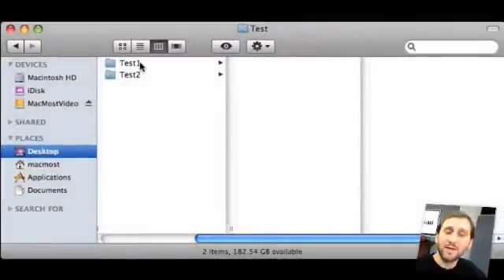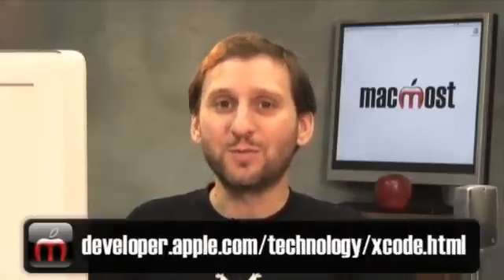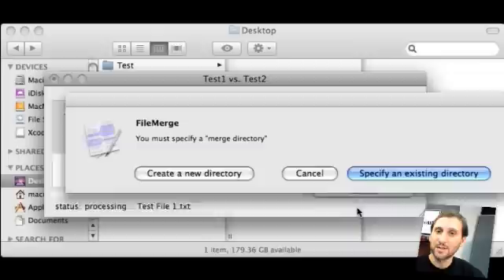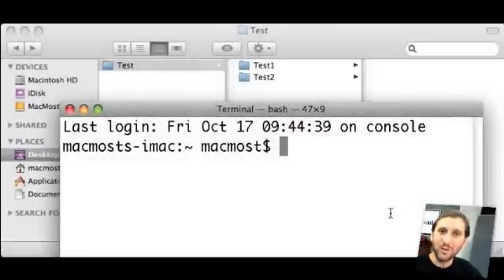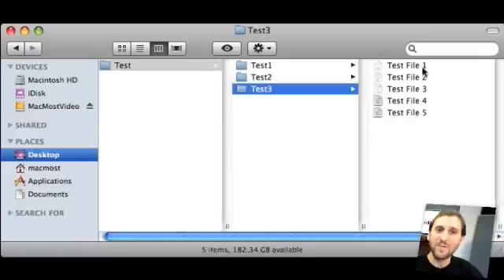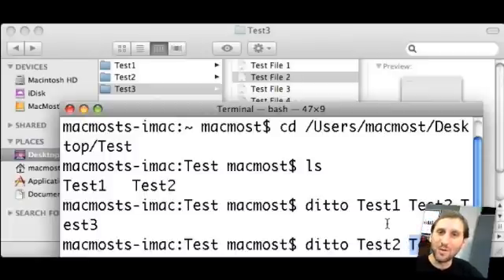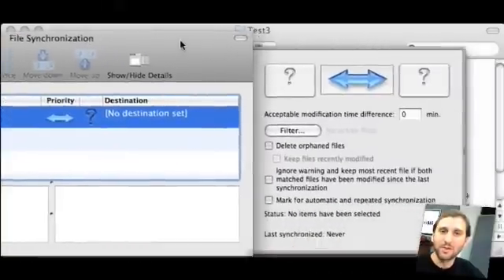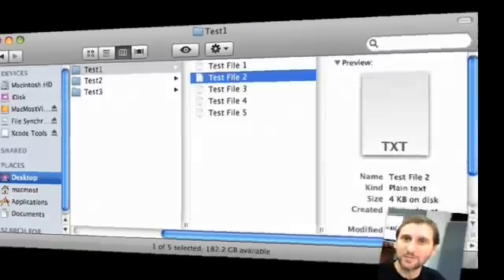Merging Folders (MacMost Now 148)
Gary Rosenzweig takes a look at three methods of merging files inside of folders. You can use Apple's FileMerge that comes with XCode, the "ditto" command in Terminal or a variety of downloadable programs including File Synchronization.